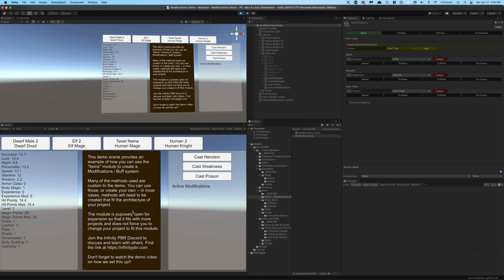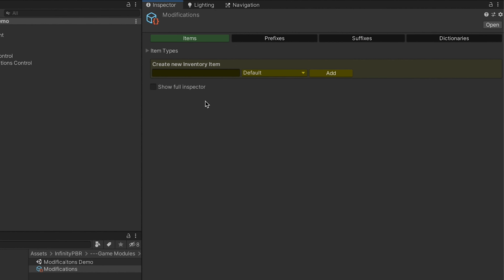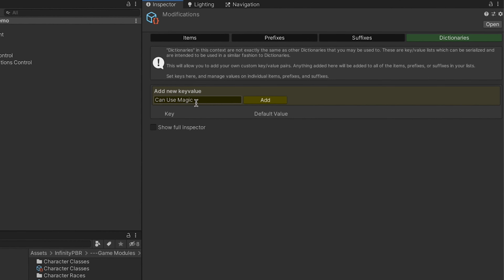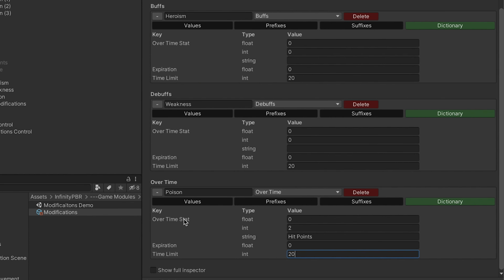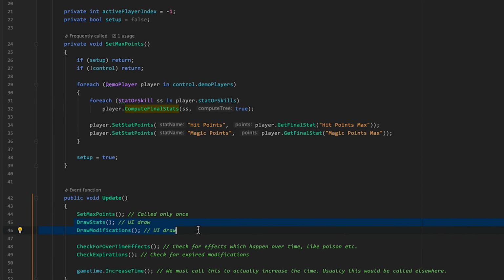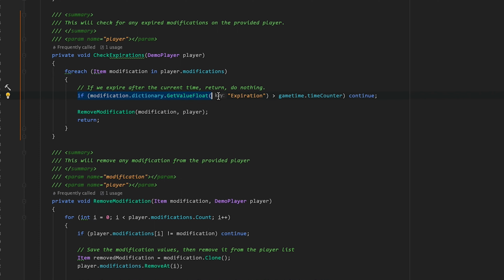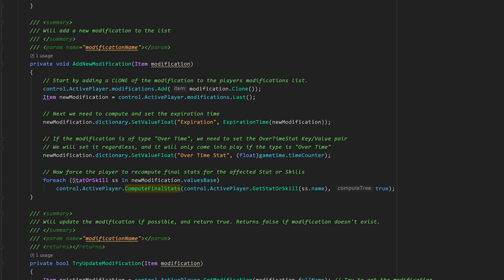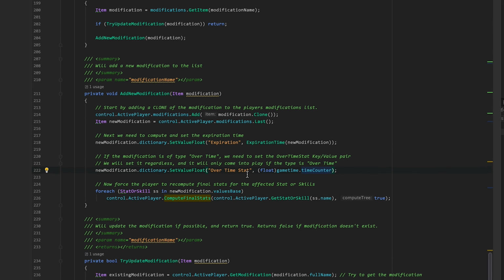Game Modules - Buffs & Mods - Available at the Unity Asset Store!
This video shows how you can use the Items Module to create a "Modification" system -- buffs, debuts, over-time effects, and so on.

The new demo scene featured in this video is now part of the Modules asset on the store. The flexibility of the Modules system allows for each module to be used in different and creative ways to make new systems for your projects.

0:04 Explanation of the demo scene & project
0:40 Demo Scene
2:54 Setting up the Items object for Modifications
11:56 Scripting explanation